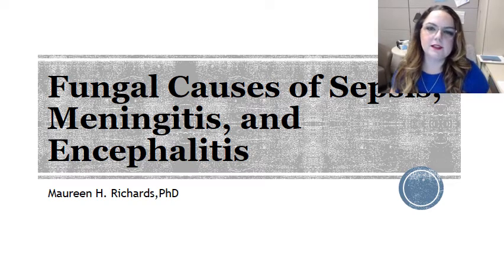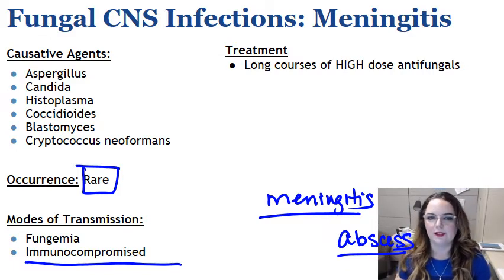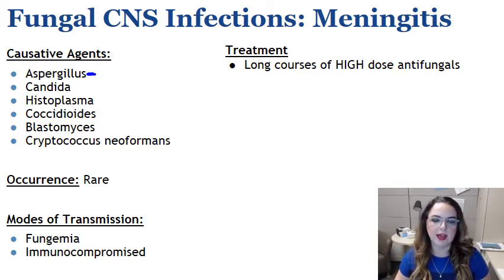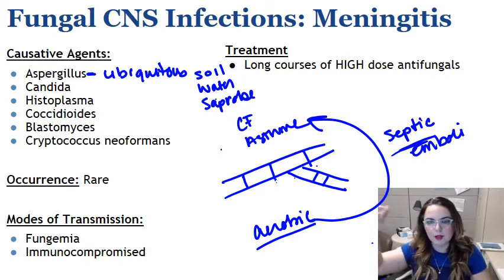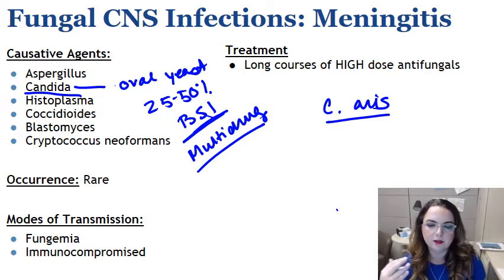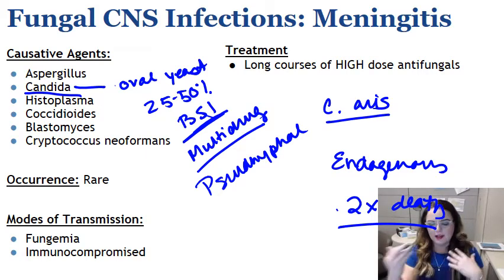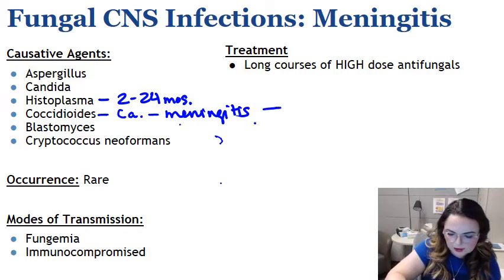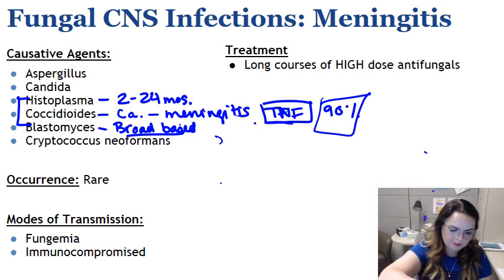Fungal Causes of Sepsis, Meningitis, and Encephalitis TO 1336